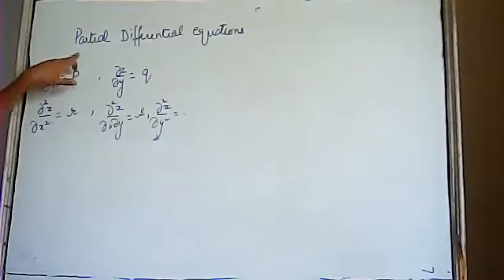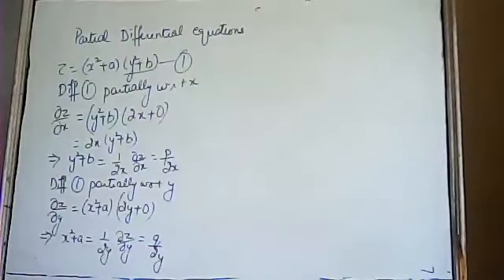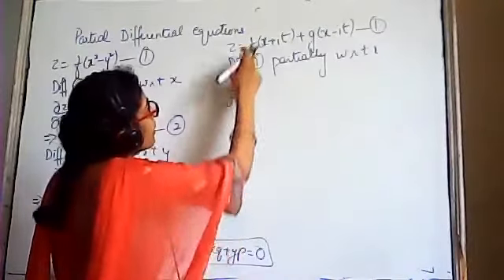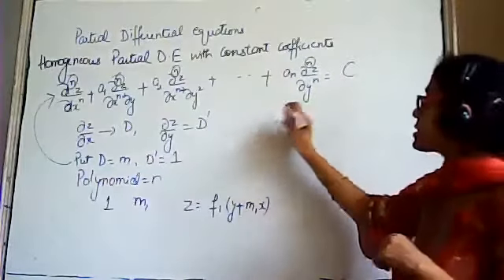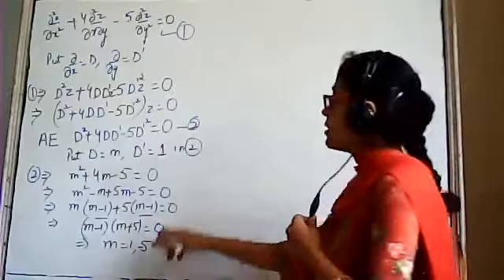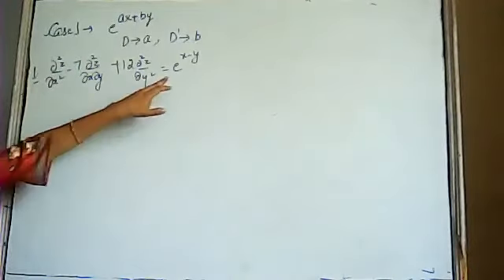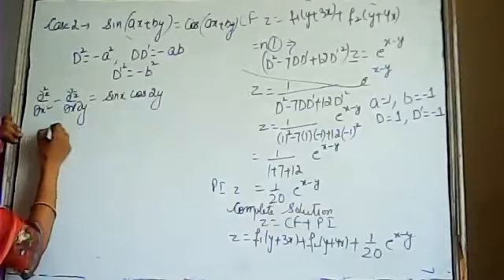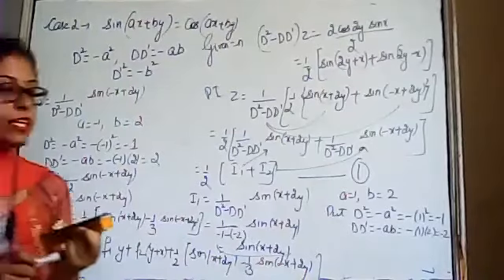Partial Differential equations